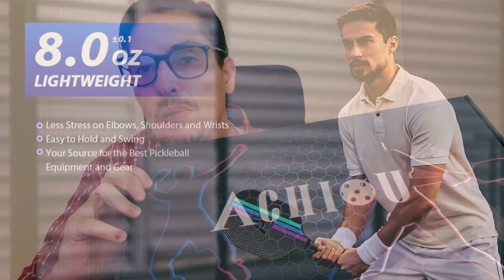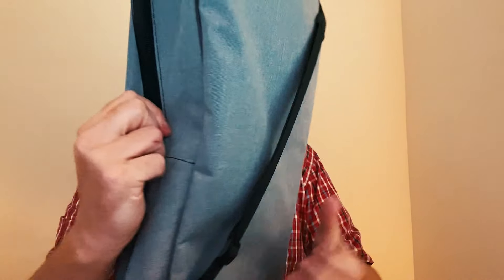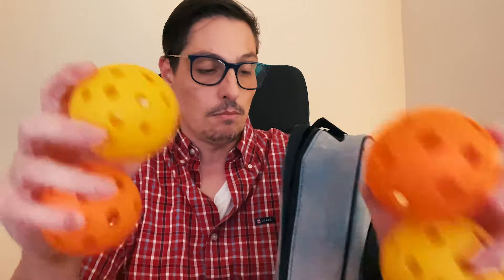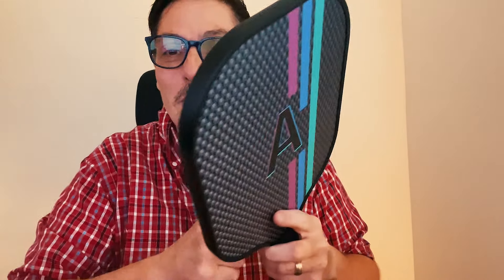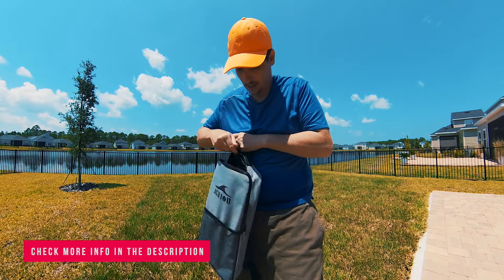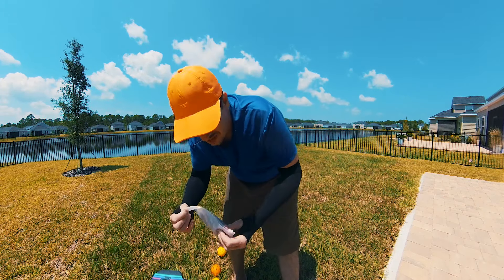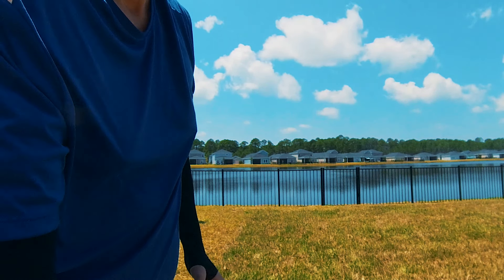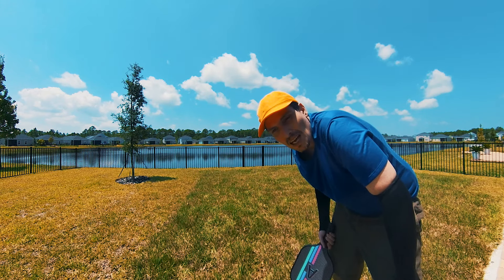Achiou Pickleball Paddles Set Review and Test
Check more info on Amazon

【Premium Quality Paddles】According to USAPA standard, our pickleball rackets are made of premium fiberglass and high-density polymer honeycomb core, making them strong, durable, and lightweight. Our PVC edge guards protect them from damage, ensuring long-lasting use

【Shock-Absorbing and Non-Slip Handle】Our perforated handle design with sweat absorption and cushioning provides maximum comfort during play. The PU material enhances grip friction, making it easier to hold the racket. The 4.57" grip circumference fits most hands, allowing for a powerful wrist snap, spin, and range of motion

【USAPA Standard Size】Our lightweight paddles weigh only 7.4 ounces, offering optimal control with less stress on your wrist and elbow. The larger surface area creates a larger sweet spot, ideal for players still mastering precision. The USAPA standard size is a perfect match to let you ride the course!

【Great Value Pickleball Set】Our pickleball set includes 2 lightweight paddles, 4 pickleball balls (2 indoor and 2 outdoor), 1 portable bag, and 1 pair of cooling arm sleeves along with 1 sweat-absorbing neck gaiter, making it a great value for all players, it's a best gift for your loved ones who love playing pickleball

【For All Skill Levels】Our pickleball rackets set is perfect for beginners, intermediates, and professional players. Ideal for competitive play, novice training, family leisure, school activities, and community sports in all seasons, it is an excellent choice for all skill levels